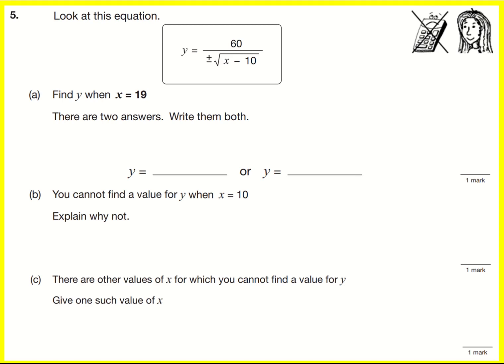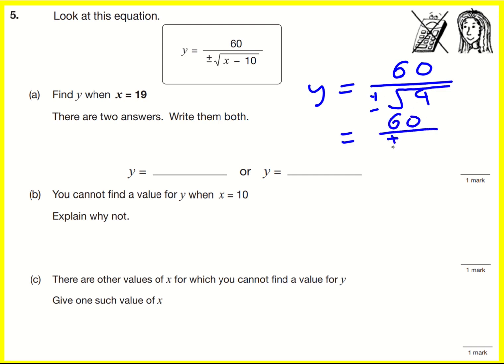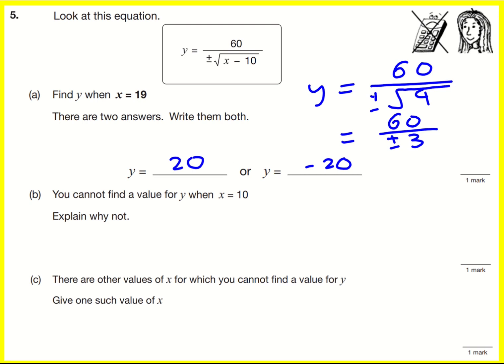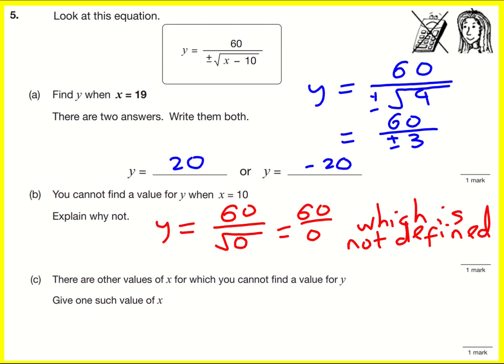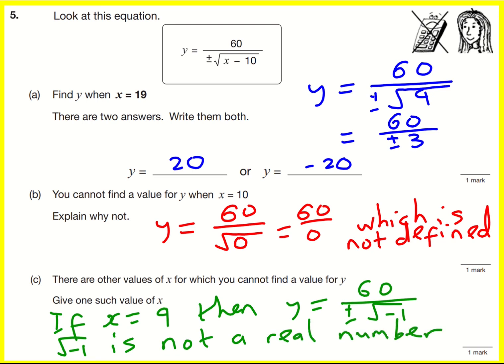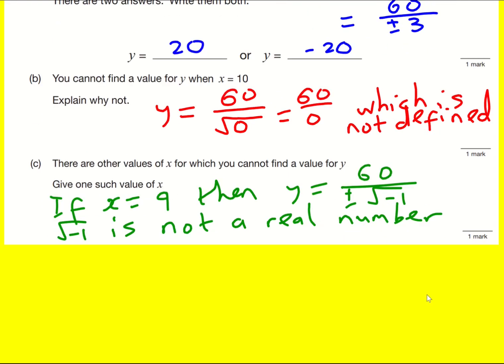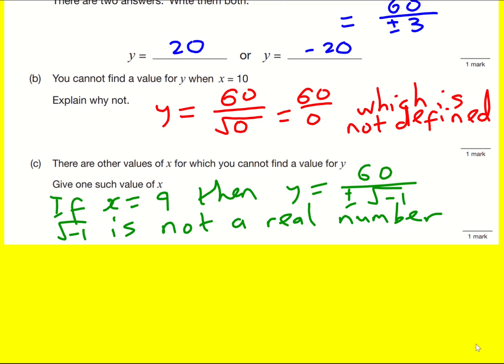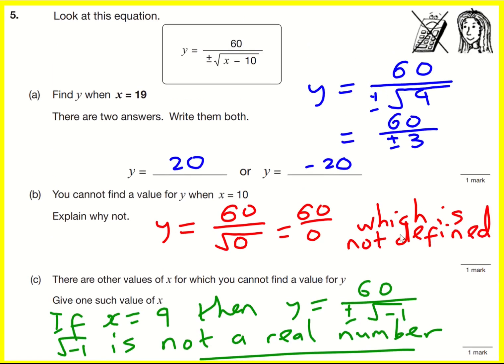SATs 2006 P1 L8 q5 (Maths Key Stage 3 SATs)